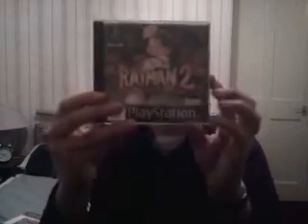My PS1 Game Collection 2012 Part 1